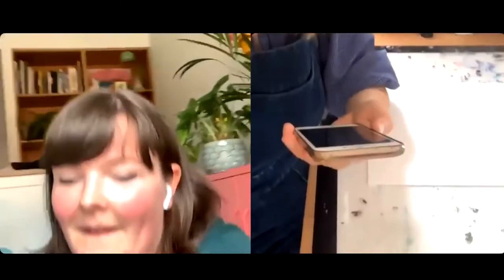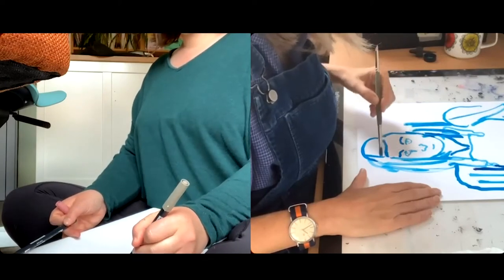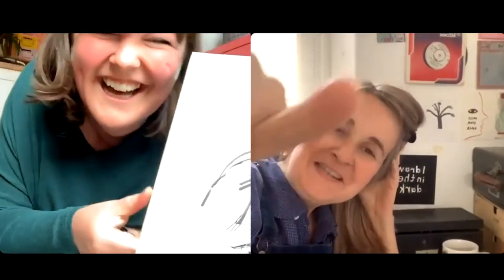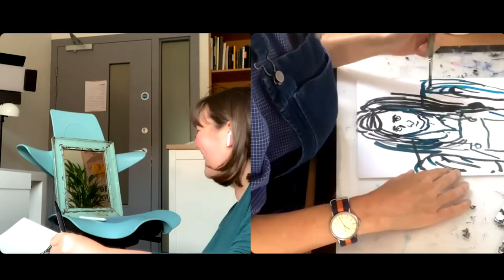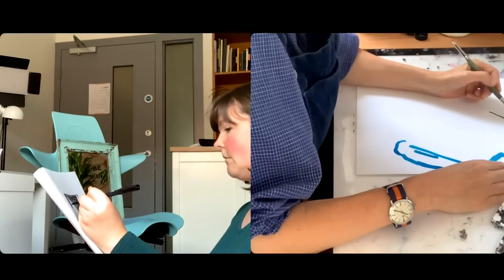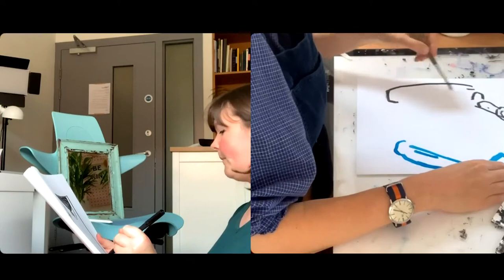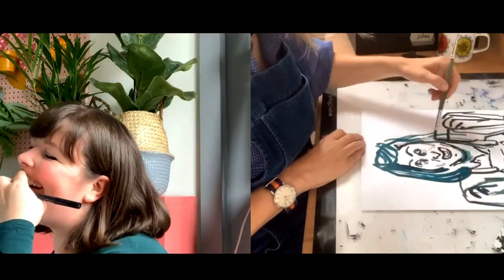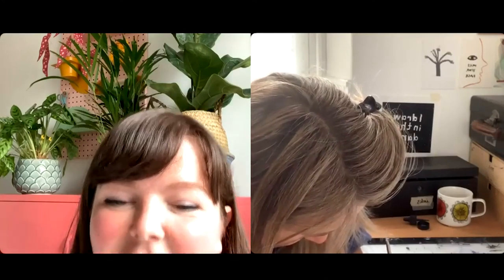Upside Down Portrait Week - The Good Ship Illustration Art Club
This week we are doing upside-down portraits, yes we are.

Draw your portrait upside down, then turn it the right way and see how it looks!

But, as always, we are veeeery strict.

Rules:
✏️ No circles with dots for eyes. We want PROPER observation… just upside down.
✏️ Grab a mirror so you can draw yourself (or draw somebody who happens to be in the same room as you.)
✏️ No photos! You must draw from real life or the art club police will be knocking on your door.
✏️ Obey the timer. Unless you are Helen.

It’ll be great fun - hope ye can make it!

P.s. Do you love art club? Tell your friends! The more the merrier.

We’re all done. See you live on Fridaaays!